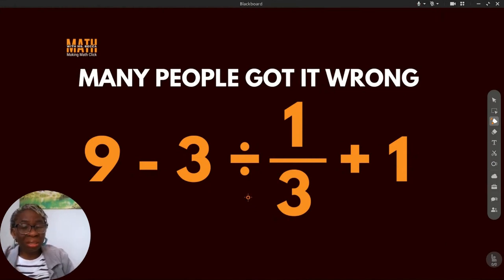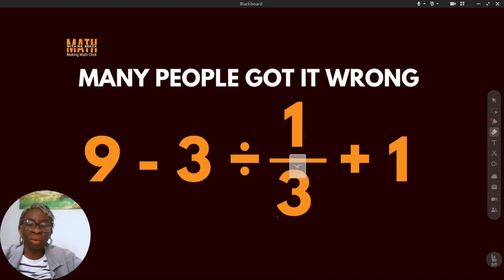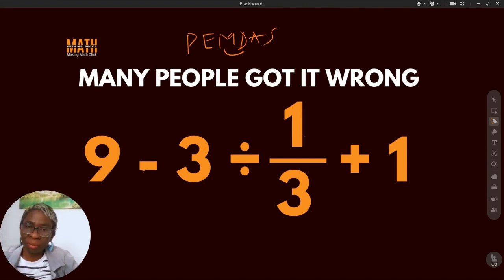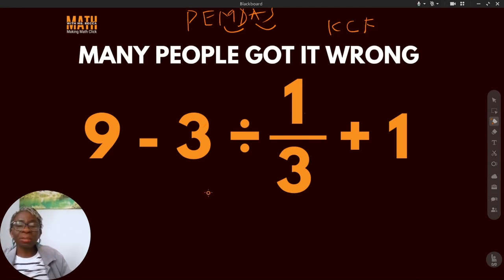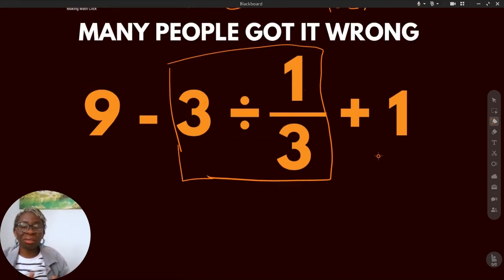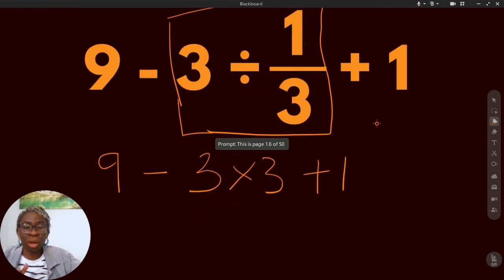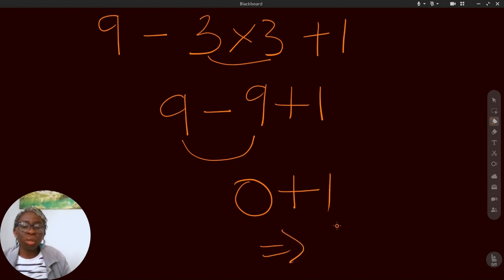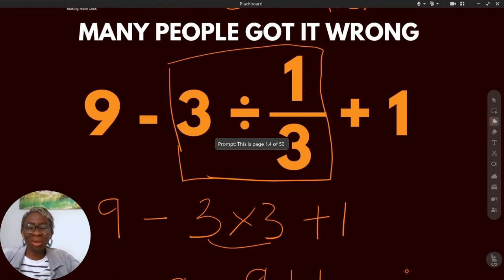So MANY Will Get This BASIC Math Problem WRONG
📌Reach out for personalised help